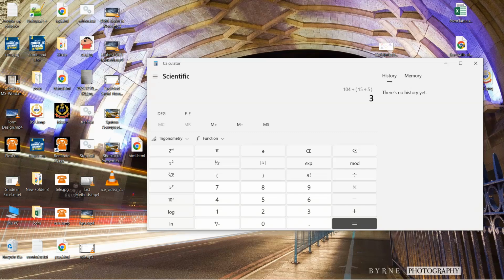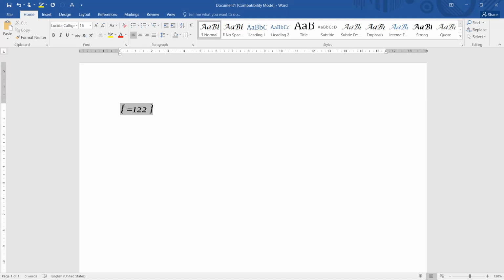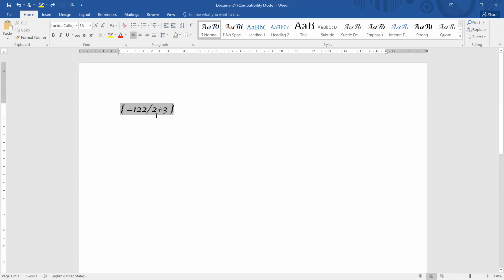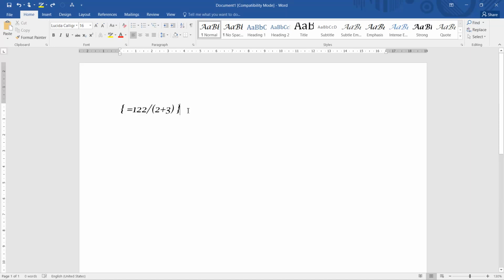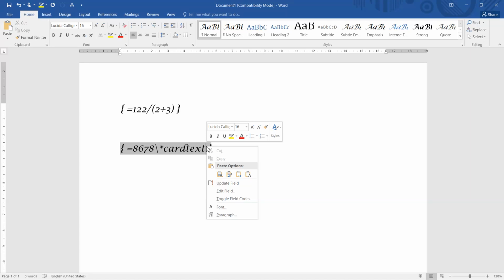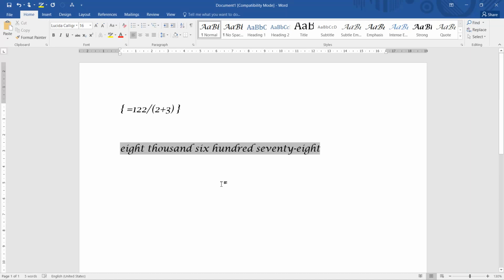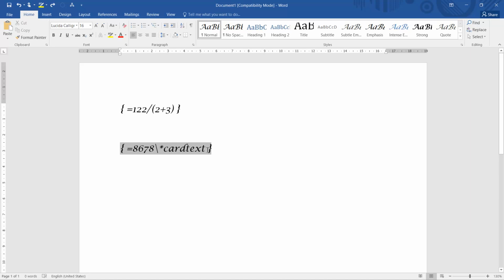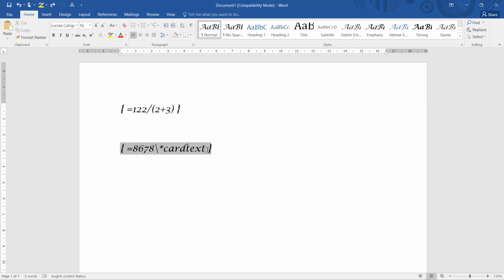Formatted String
This video shows how to perform complex mathametical calculations in MS-Word. And also guides you on how to convert word to text.